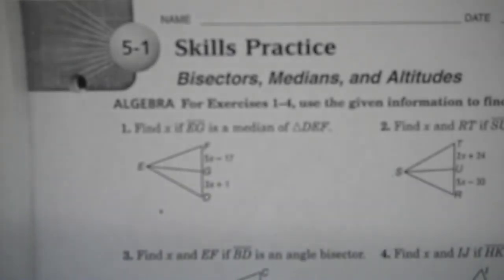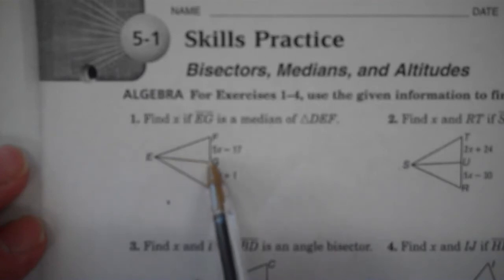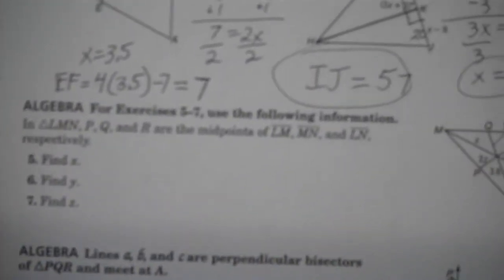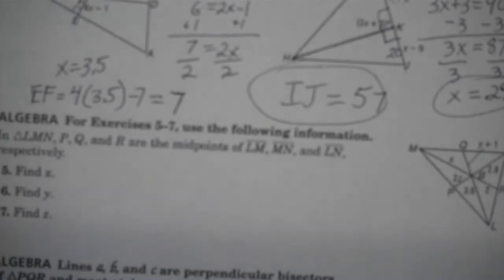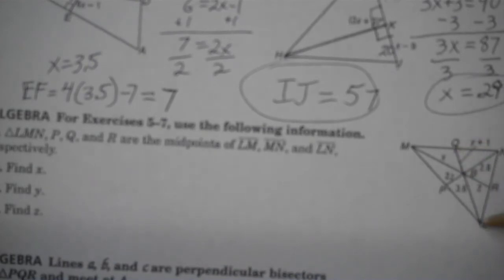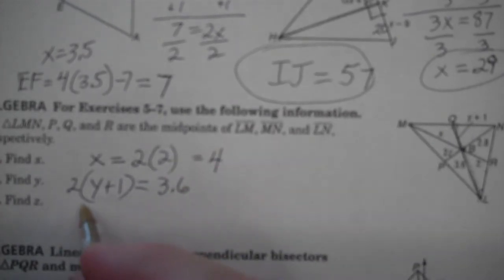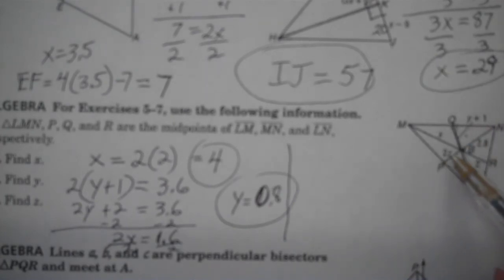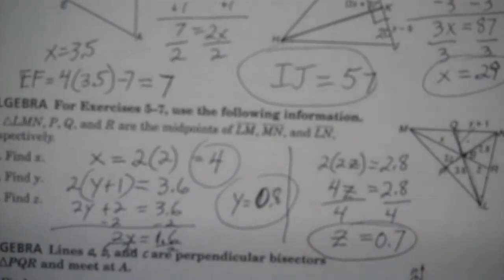Lesson 5-1 Video 1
Mr. Gilmore shows how to solve triangle problems where circumcenter, incenter, centroid, and orthocenter are used.